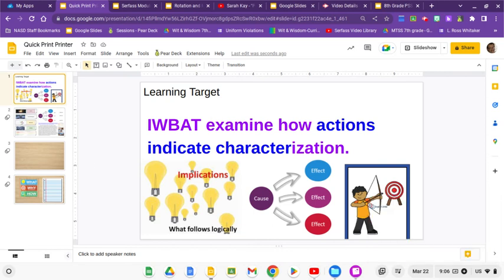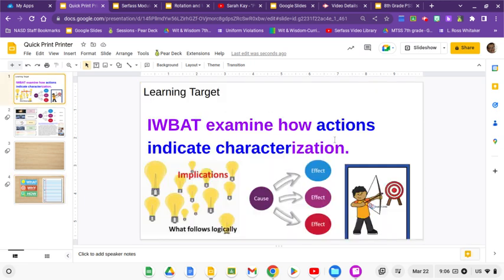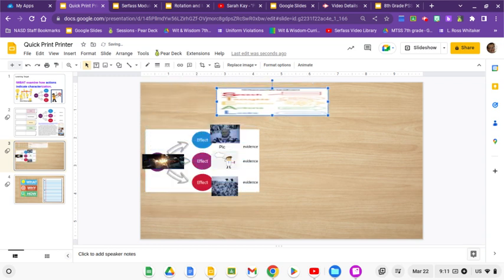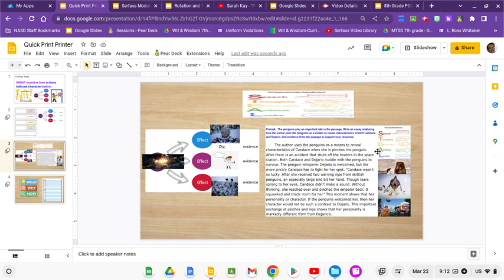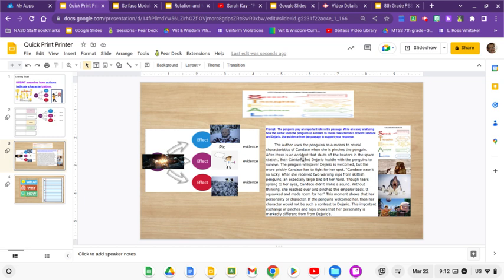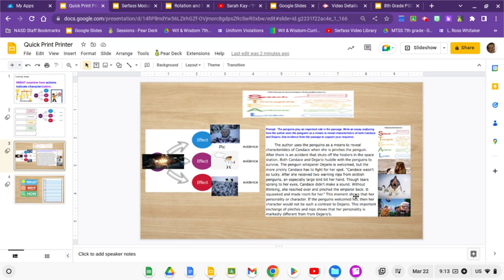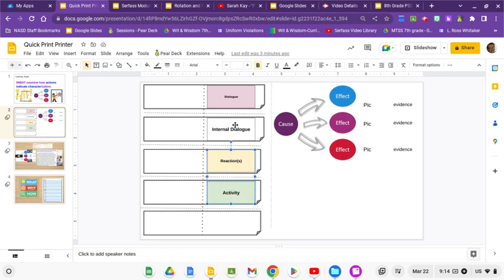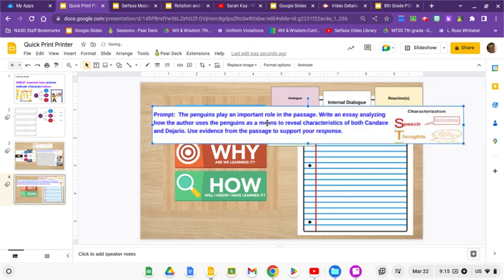Envelope Activity 8th Grade PSSA Sampler Packet 2 The Penguin Whisperer actions and characterization